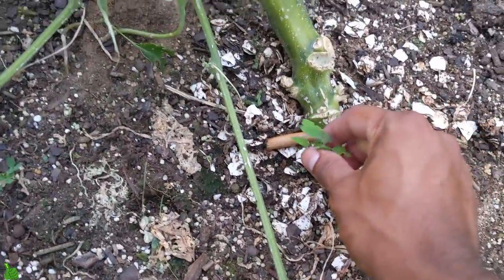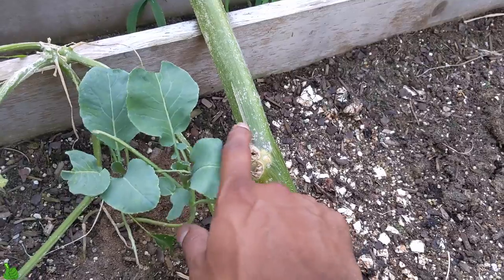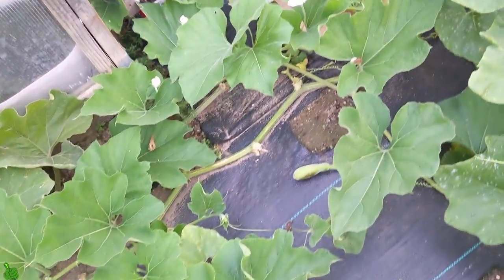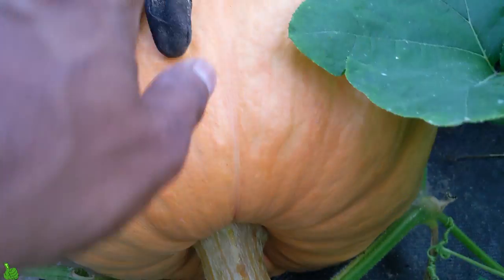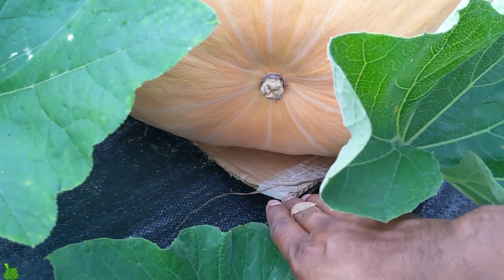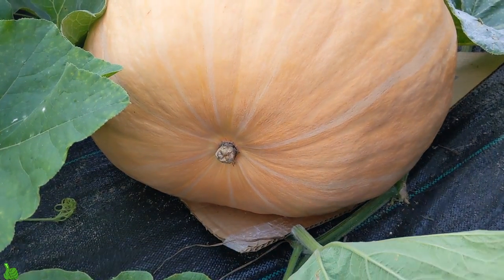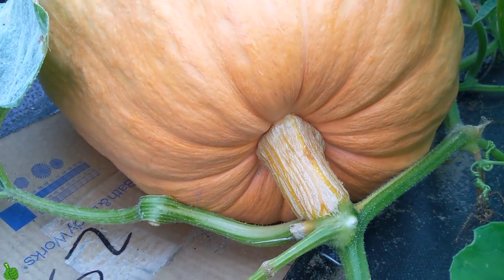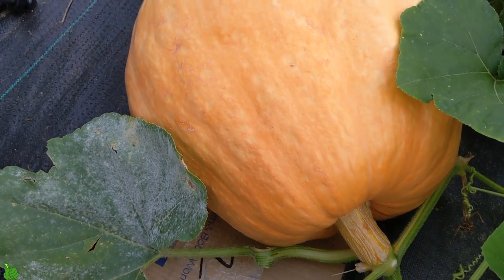Pumpkin : My only Pumpkin thats growing in my garden , turns out to be the biggest ever!! ( Tips)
In this video I wanted you show everyone , my one and only pumpkin that's growing right now in Greentgarden..

Most of my pumpkin did't make it this year, but only one, and its big!
Super big pumpkin and still growing..